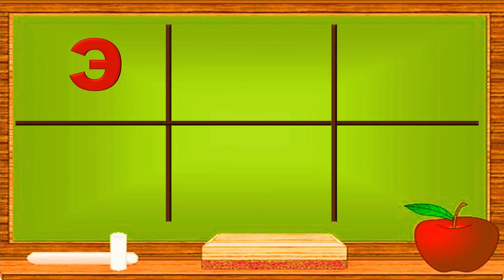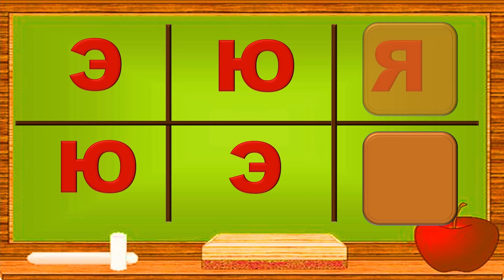Russian Alphabet Lesson 11: the last 3 letters to help YouTube learn Russian in a fun and easy way!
Russian language learning for beginners of ALL ages 🦔 For other 5-minute lessons that build on what you already know in English, SUBSCRIBE to A Plus Russian & enable notifications 🔔 Timestamps and resources in description 👇

Hey YouTube! YOU made it!! Yes, YOU are ready for "Ю" which is... YOU in Russian 😎 The other letter - Э, and the very LAST letter of the Russian alphabet - Я, both also have exact English equivalents 👍 In this lesson, you will:
1) learn the names of the letters
2) practice pronouncing them
3) play a memory game
4) get a BONUS tip on how to read in Russian

0:22 - Letter Э /e/
0:36 - Letter Ю /yu/
1:13 - Letter Я /ya/
1:57 - Memory GAME
3:18 - BONUS 🔥🔥

If you like this video, please consider supporting our channel - thank you 😍